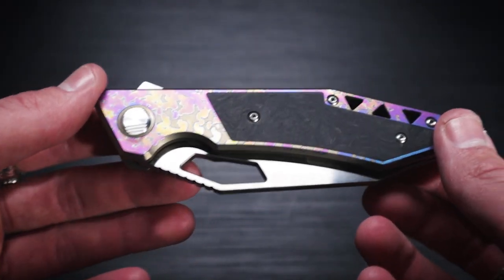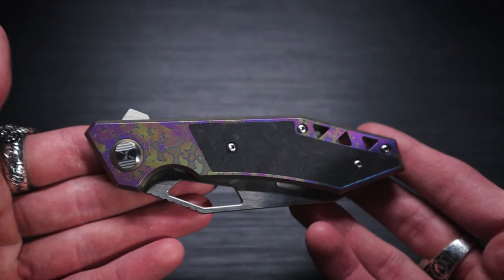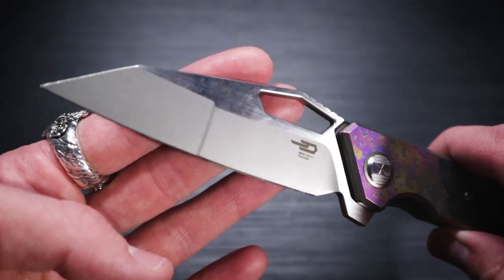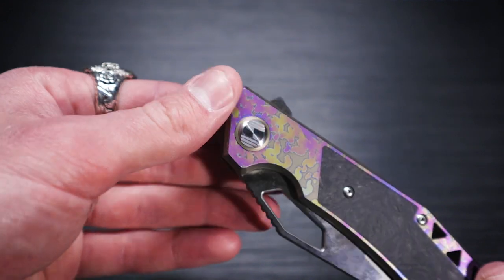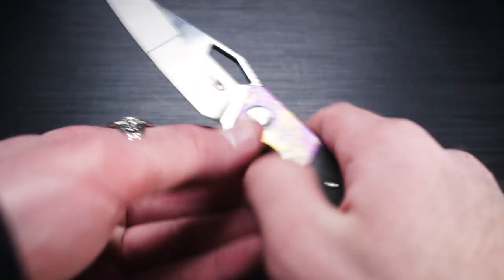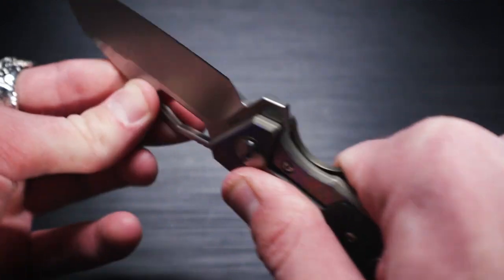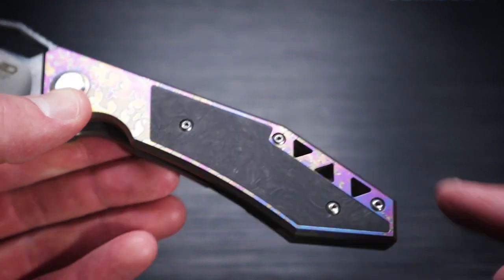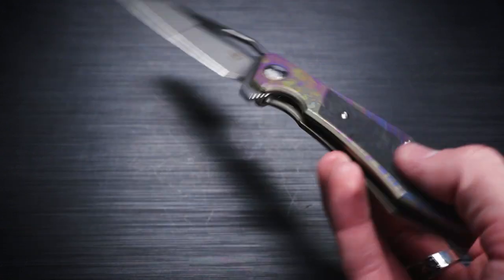This Knife Is So Smooth!!! - The Fractal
► Try Audible and Get One Free Audiobook